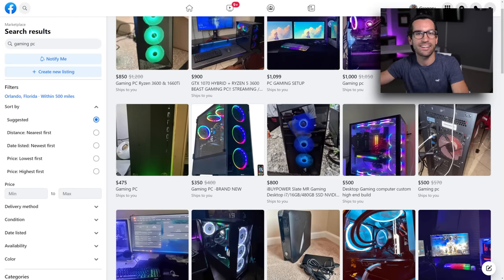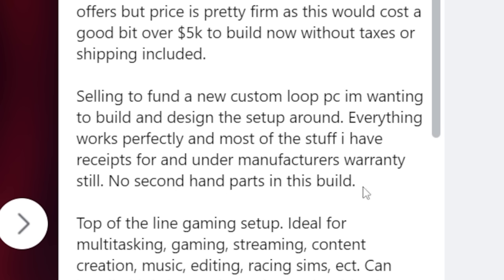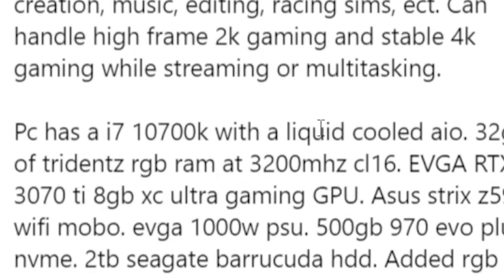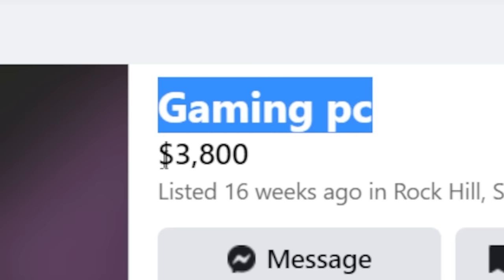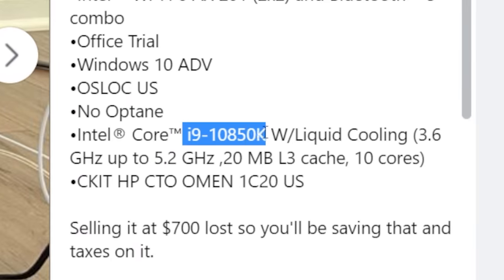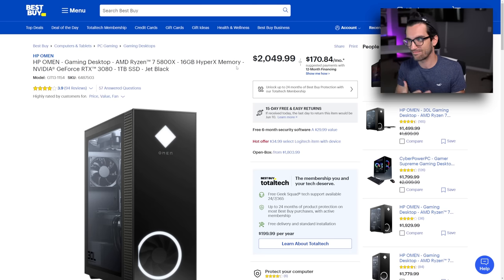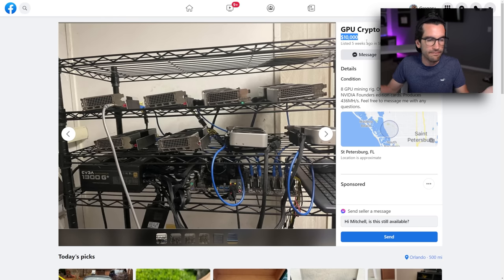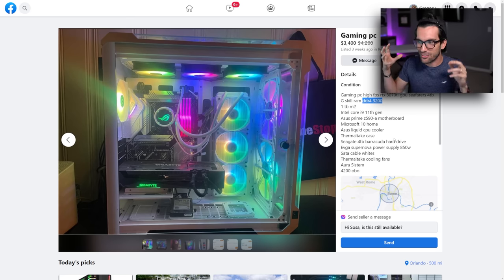PC Sellers Are Living in La La Land…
It's time for a throwback! Horrible PC ads are back in session and WOW... these are downright awful. Newsflash: Your graphics cards aren't worth what they used to be!

2x Pixio PX277 Prime 165Hz IPS Monitors